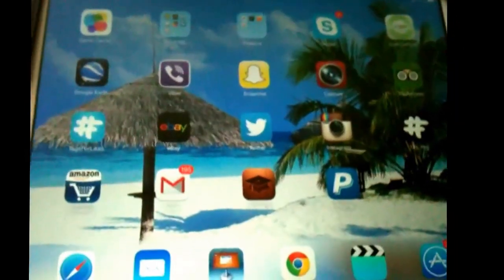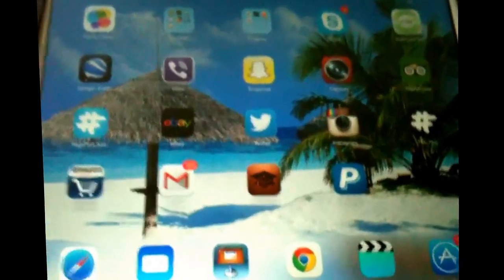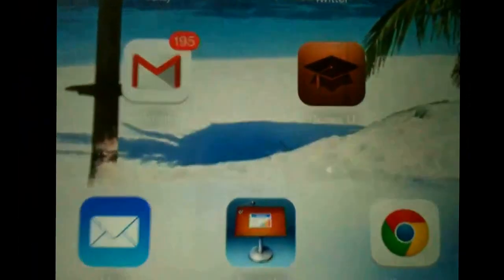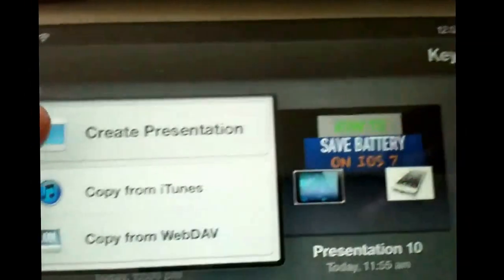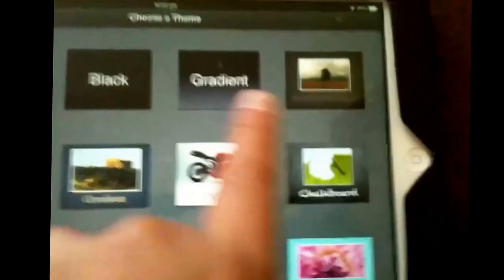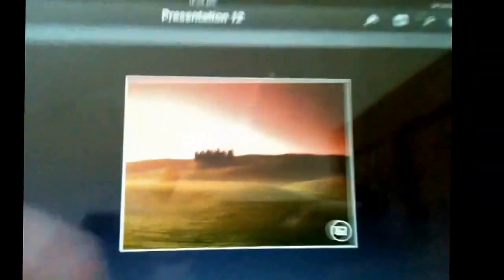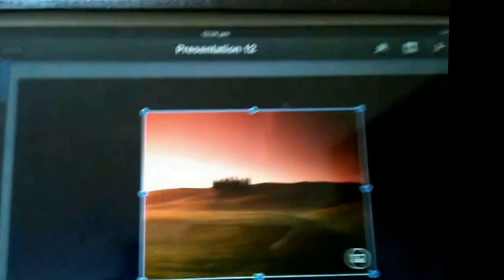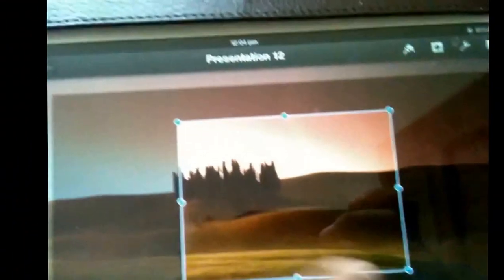How To Use Keynote HD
Hello,
This is How To Use Keynote HD thanks and enjoyii